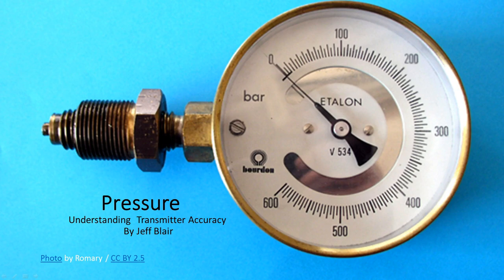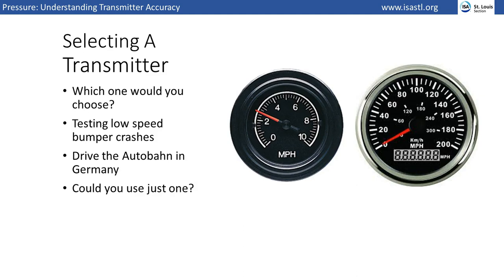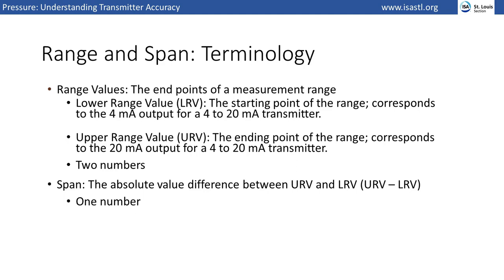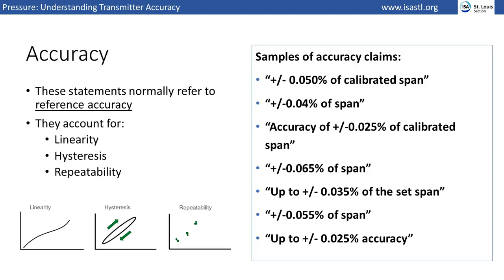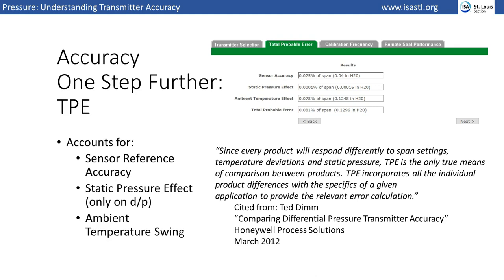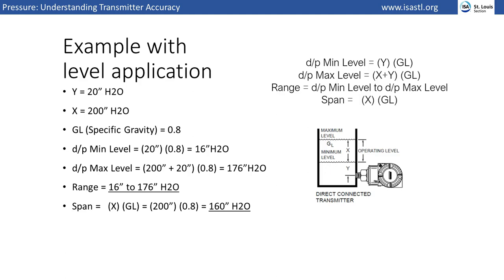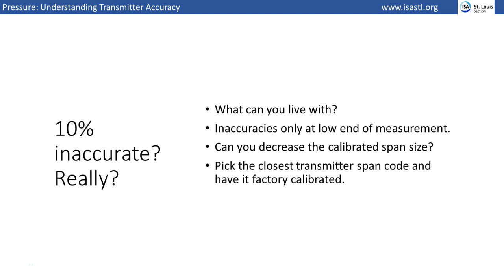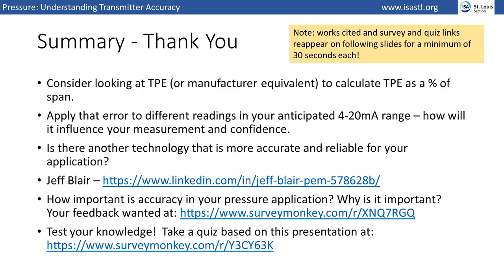Pressure Transmitters - How They Work (Understanding Transmitter Accuracy)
In this video, I take a practical look at pressure transmitter accuracy—how to select a transmitter, how accuracy is calculated, and how accuracy affects real‑world measurements. My goal is to give you tools you can actually use when evaluating transmitters for your own applications.

I start by breaking down range and span, since those two numbers drive almost everything in pressure instrumentation. I also explain how manufacturers present accuracy statements, what “reference accuracy” really means, and why different vendors define accuracy differently. From there, I walk through Total Probable Error (TPE) and show you how to calculate it using a hydrostatic level example.

You’ll see how TPE affects your measurement at low, mid, and high ranges, and why transmitter selection matters—just like choosing the right speedometer for a car.

I wrap up by showing how to apply TPE to your own applications, why factory calibration matters, and when you should consider alternate level technologies like radar, buoyancy, ultrasonic, or point level switches.

Unless the source is cited, all thoughts and commentary are my own.